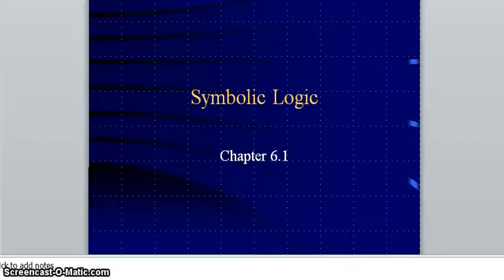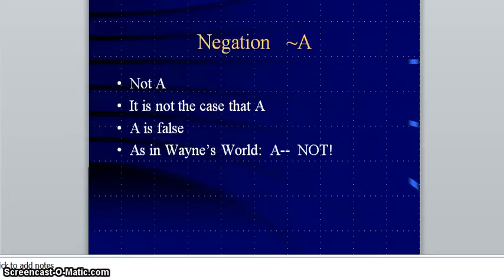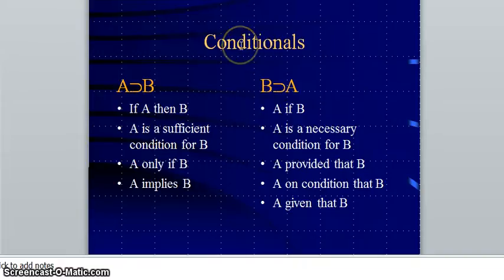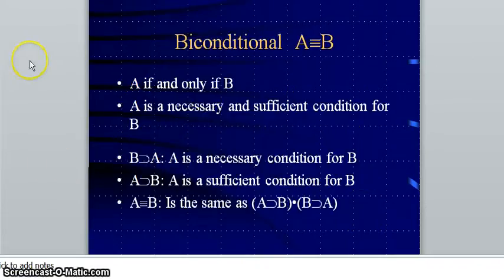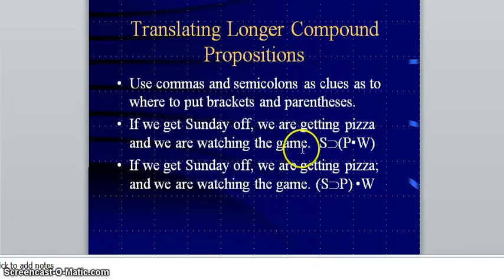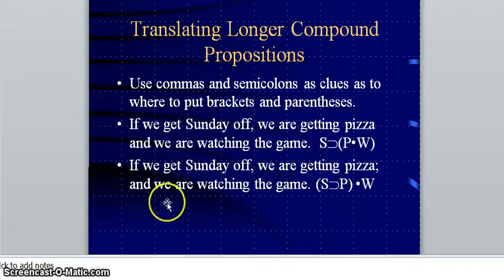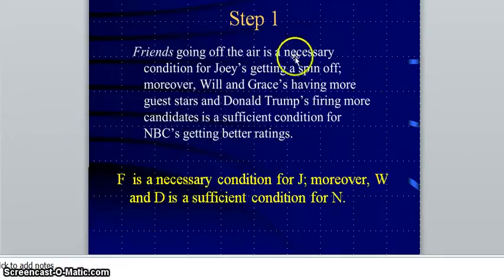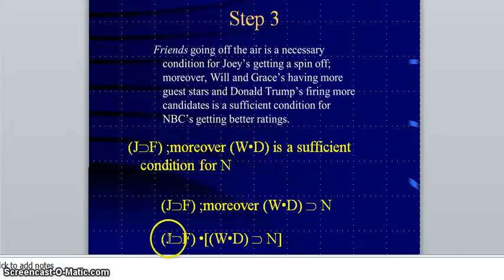Section 6 1 Screencast